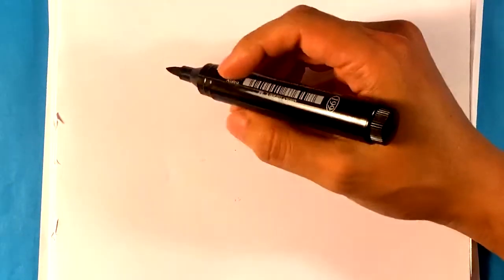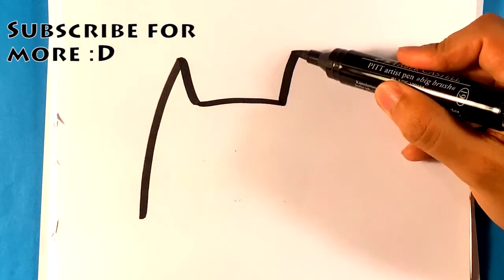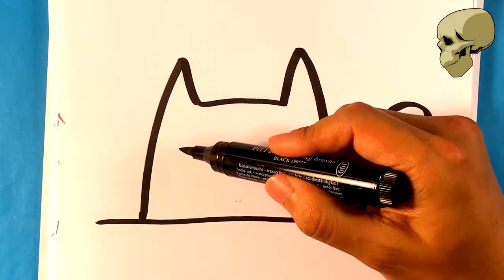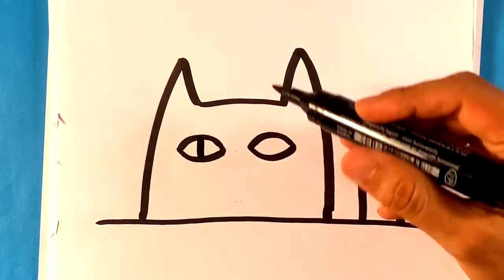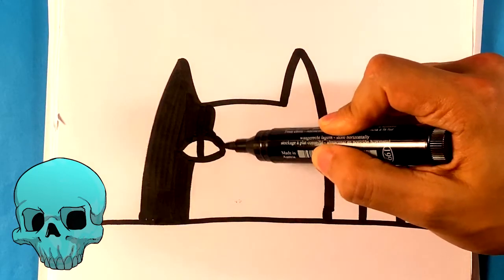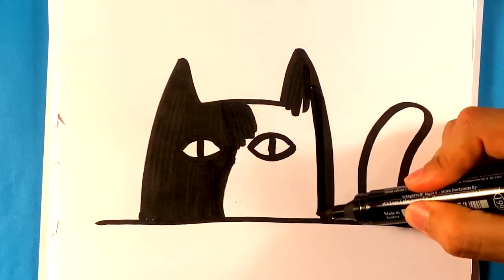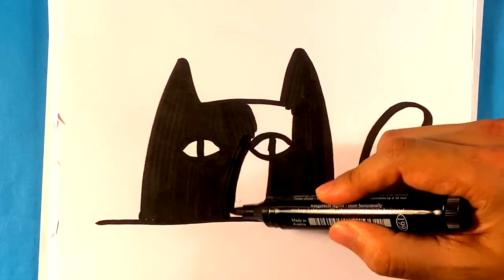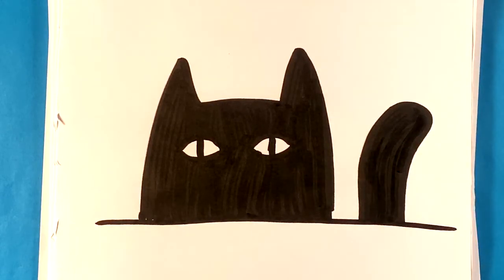How to Draw Cat - Easy Drawings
shorturl.at/gsEOY

OR

OR

That’s a cool dream journey that we’re gonna go over how to draw a cat. Cats are amazing. I’m gonna another version of a cat on this channel. It’s gonna be an awesome and easy one to draw. I really hope you enjoy it this CAT scan be really cute. It’s also very graphic and you can put it anywhere you want. I really hope you like this Halloween drawing lessons for beginners. Let’s get started. Every time you share the video it gives a channel a tremendous boost in energy. Thank you so much and let’s get started on this cool day.